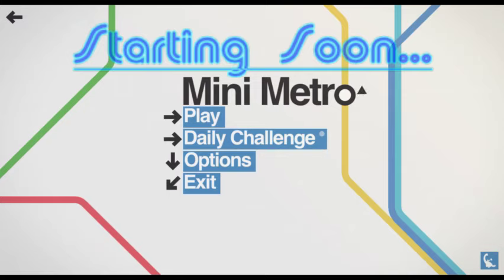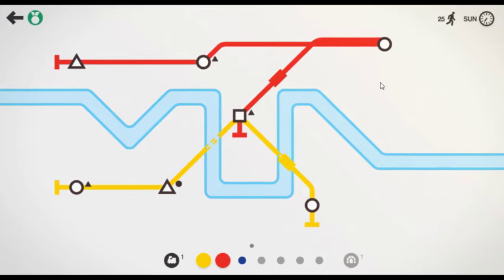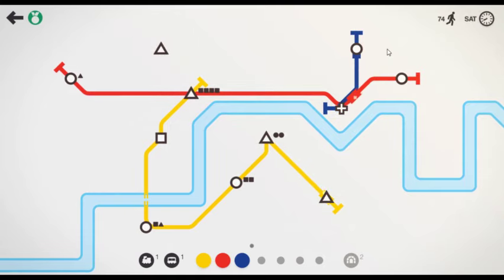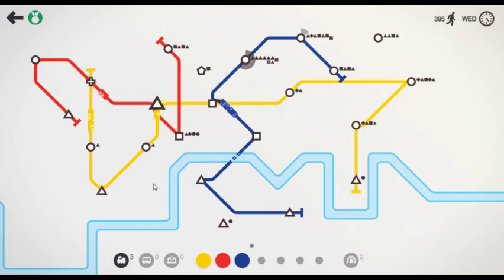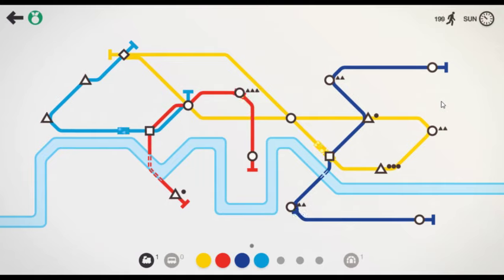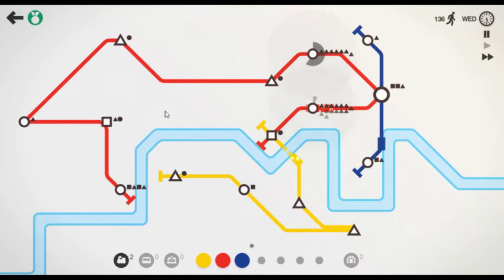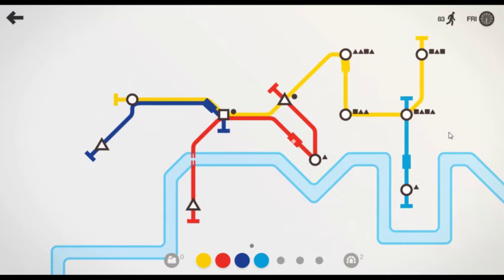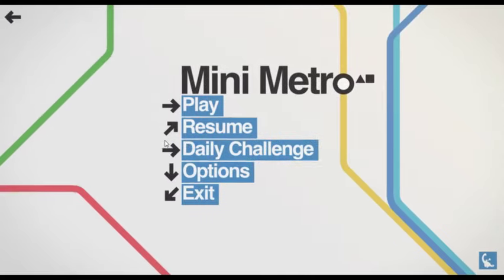LNS: Lets build some subways! Mini Metro Gameplay!